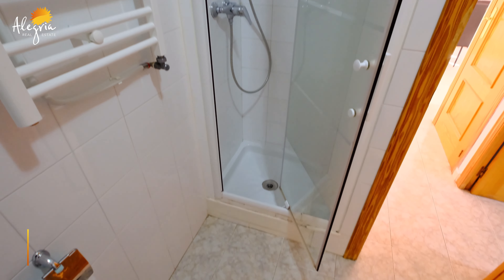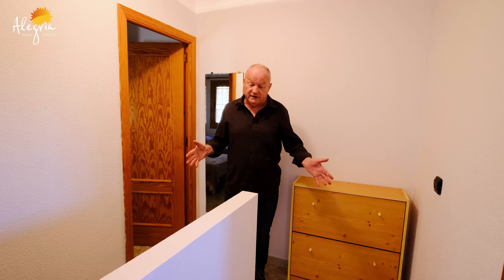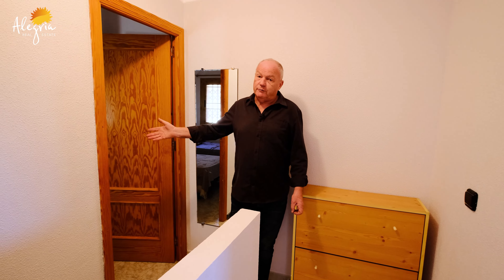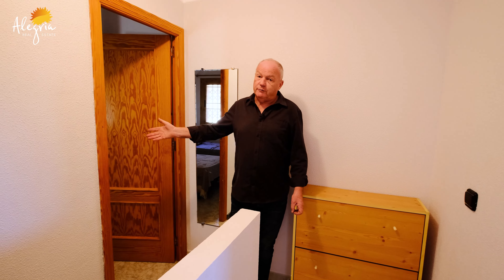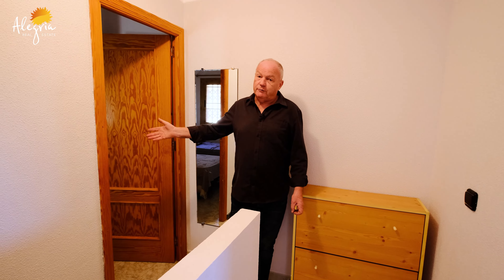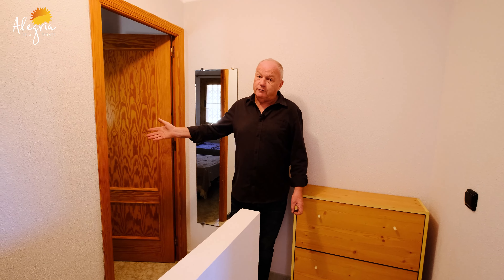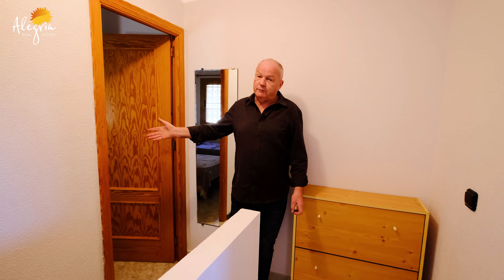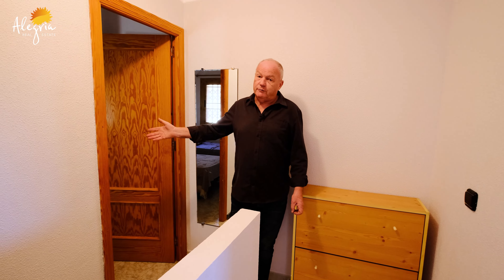Duplex in La Zenia – € 119 900. Property for sale La Zenia. Spanish Property / Alegria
Duplex in La Zenia. Property for sale La Zenia. Spanish Propert. In the heart of Playa Flamenca, just 500 meters from La Zenia Boulevard Shopping Center, we offer for sale this magnificent duplex with a community pool and ready to move into.

The house has an area of ​​89 m2 built on 2 floors, which are distributed in a spacious living room with a dining area with access to the garden, an independent kitchen, a bathroom with a shower and a storage room.
On the upper floor we find the 2 bedrooms, another complete bathroom, with a bathtub and a window. From the master bedroom we access a balcony with extensive views. It is sold fully furnished, equipped, ready to move into. It has heating in all rooms.

It is, in short, the ideal property for those looking to enjoy the tranquility of Orihuela Costa, where prestige, security and good weather prevail throughout the year. Orihuela Costa is an area of ​​special interest for those looking to enjoy some of the best beaches on the Costa Blanca and golf, as we are surrounded by six golf courses (C.Golf Villamartin, C.Golf Las Ramblas, C.Golf Campoamor, C. Golf de Entre Naranjos, C. Golf La Finca Golf [amp;] C. Golf Lo Romero). Also, if you are a lover of shopping and new trends, you can enjoy a very pleasant day walking through our famous La Zenia Boulevard shopping center.

📌Oficina «Alegria» en Orihuela Costa
🏠 Ctra. de Villamartín, 1, 03189 La Zenia, Alicante (España)

Orihuela Costa is a special place with its palm trees and the most beautiful beaches on the Costa Blanca. And living in this chalet is a real wonder, in the morning you go to the pool to take a good bath, then you prepare your breakfast and enjoy the warm mornings on the garden terrace. You have a large bright living room, bathroom and two bedrooms on the ground floor and when you go up another room with its own bathroom and terrace. But the best is that fantastic Arabic-style chill out area to rest and relax or to accompany friends on a late night. And you also have a beautiful garden to have your own aromatic garden, what more could you ask for?